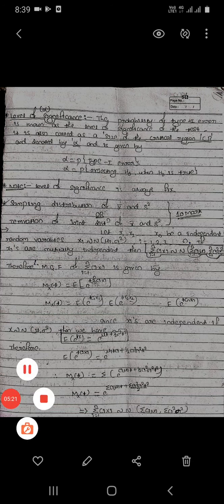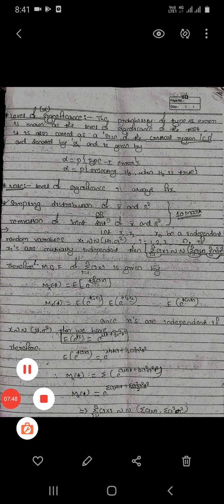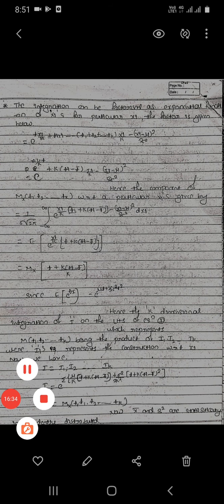B.sc 3rd Sem statistics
Type of errors